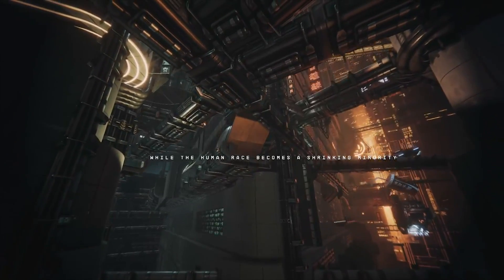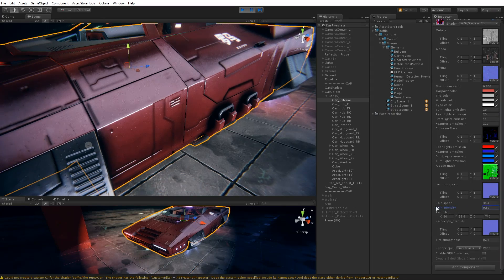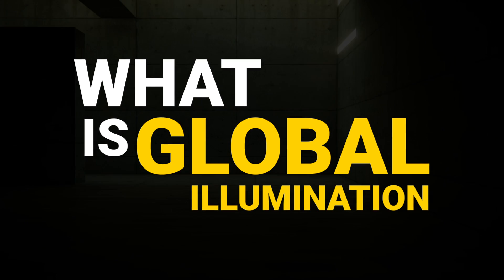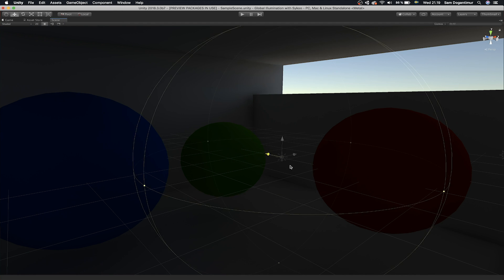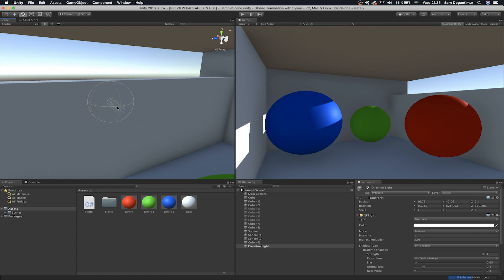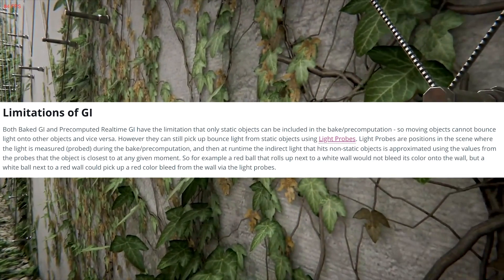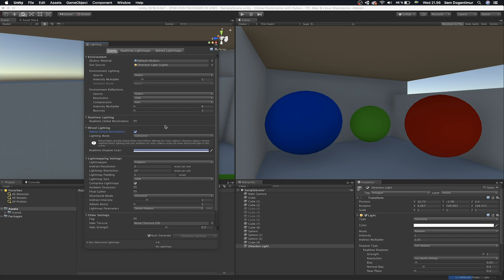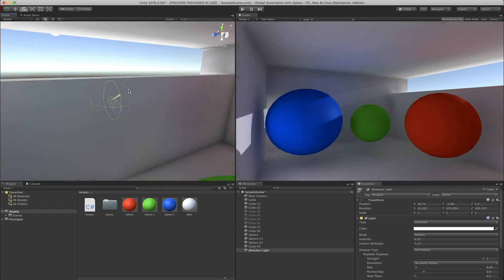GLOBAL ILLUMINATION in Unity 2018.3! | Beginner's Guide to Graphics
How do you achieve realistic lighting in Unity? How do you get better graphics in Unity? These are all questions I get asked frequently, so it was time for me to start a video series on graphics specifically. Let me know if you enjoy these by commenting!

● Show Notes